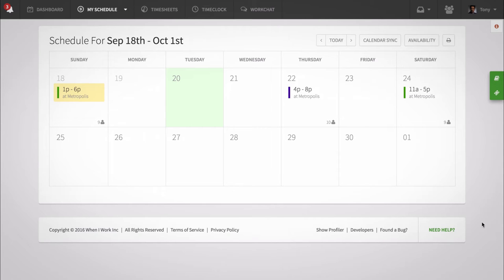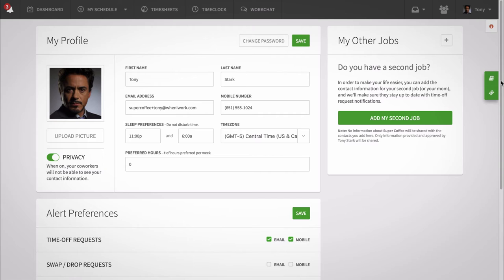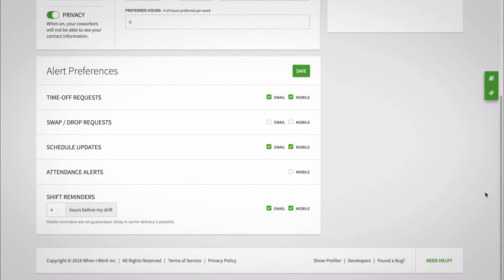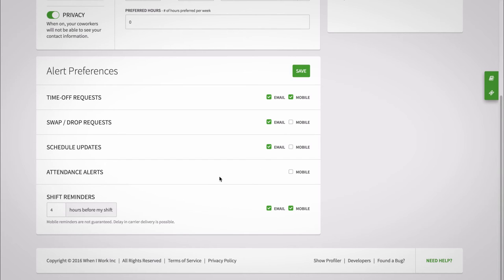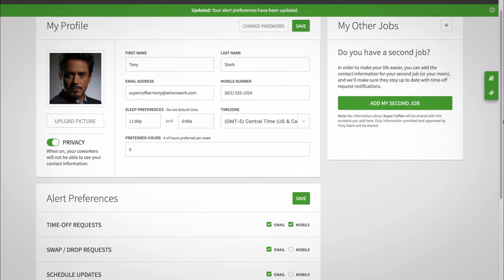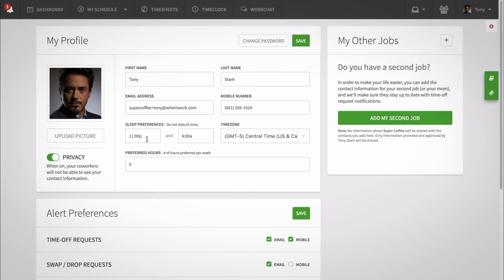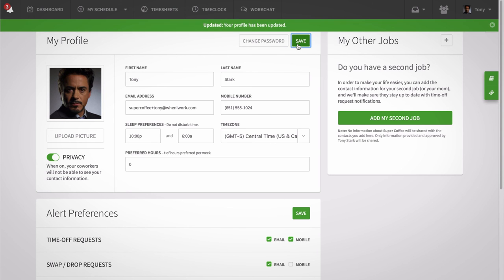When I Work - Alert Preferences on the Web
How to set your alert preferences in the When I Work web app.